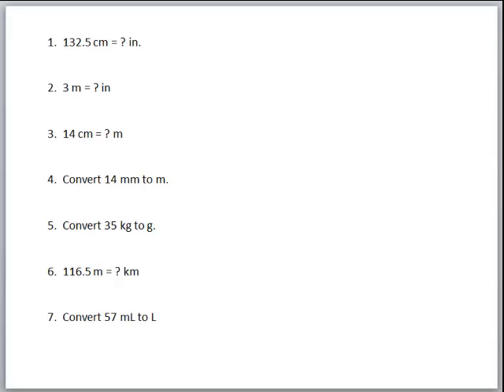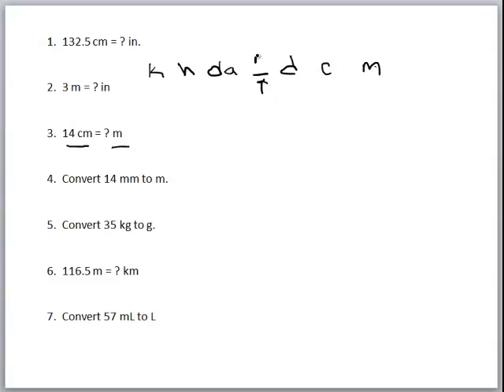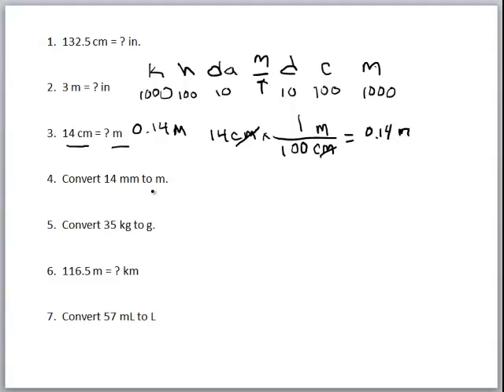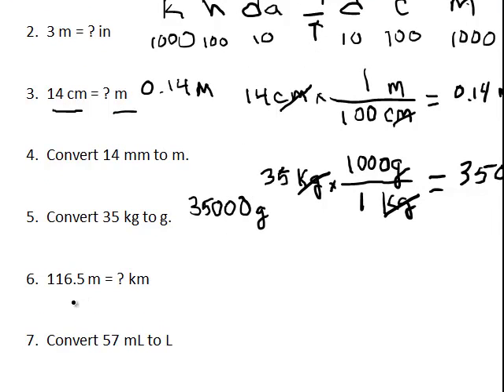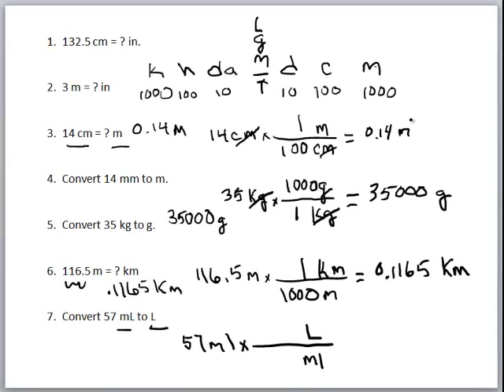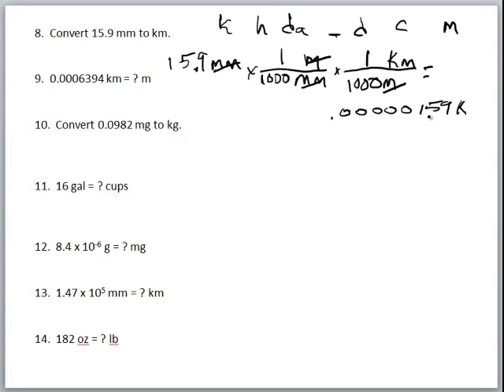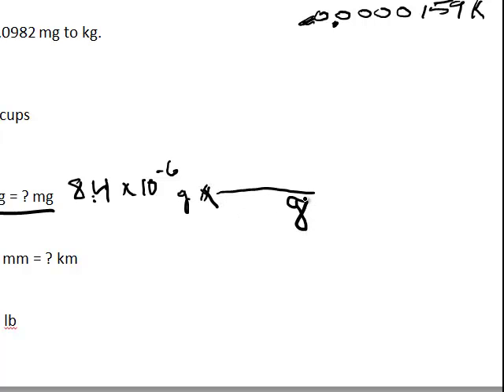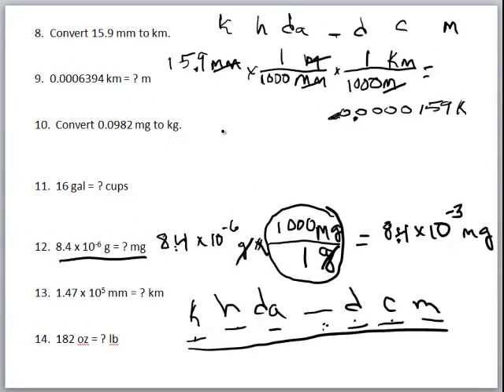Dimensional Analysis Problems #1 metric conversions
Dimensional Analysis Metric Conversions